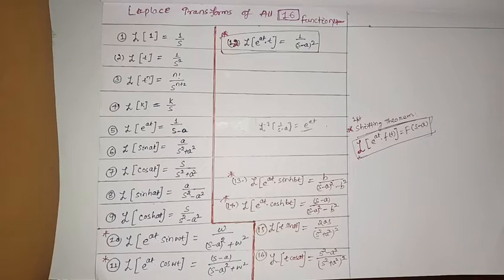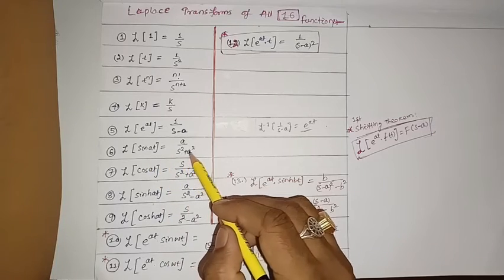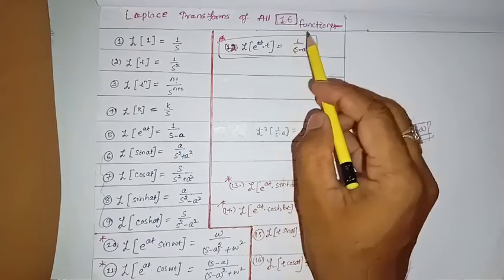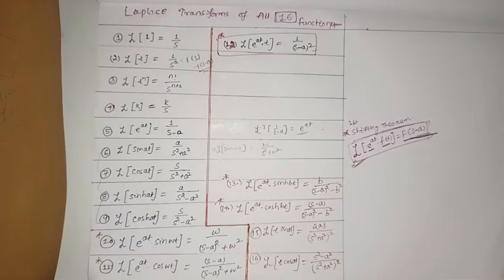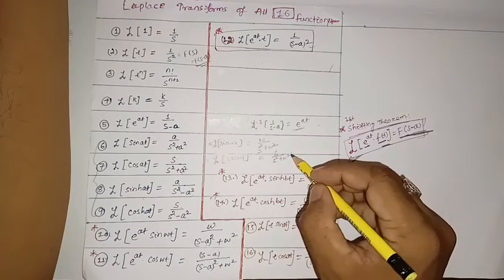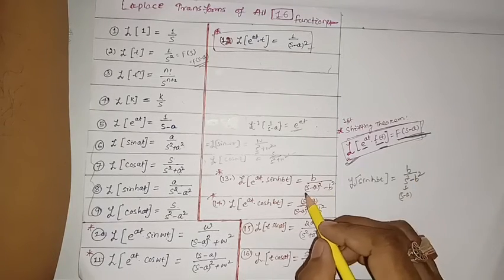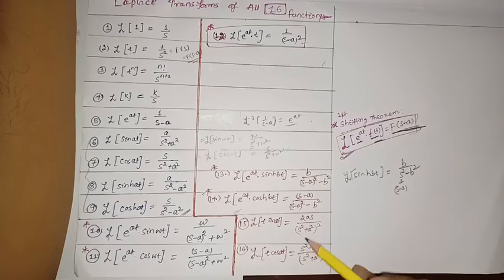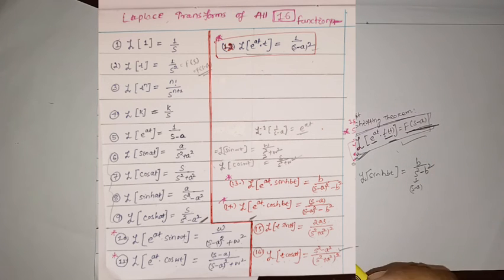CPET 2023 || Laplace Transform of 16 Basic Functions || Easy to Remember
Laplace Transform of 16 Basic Functions || Easy to Remember